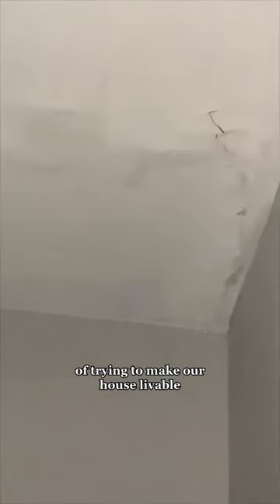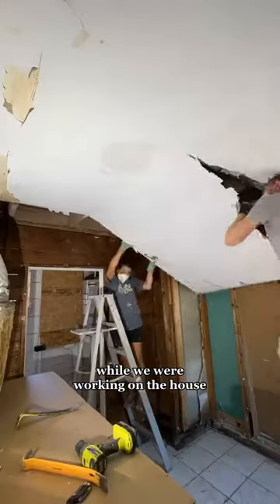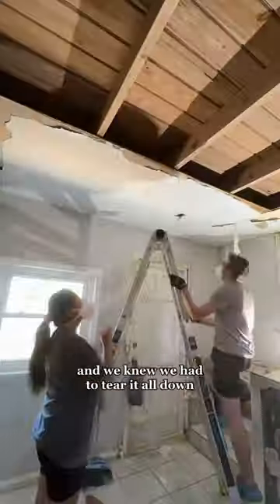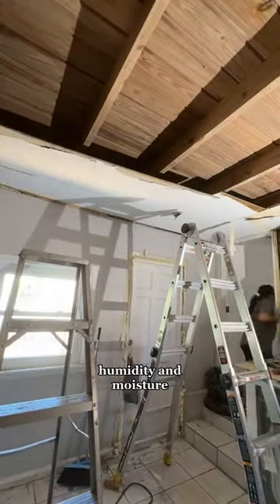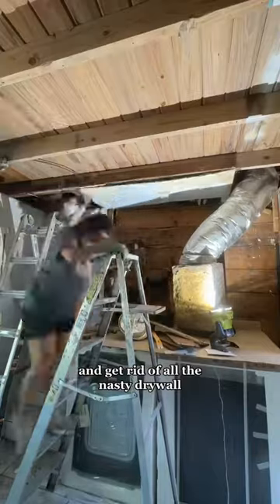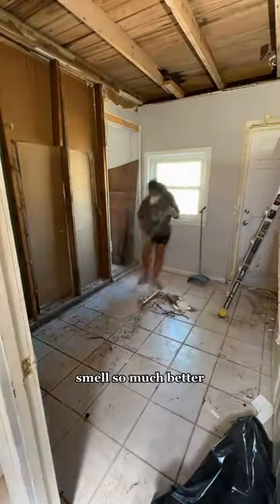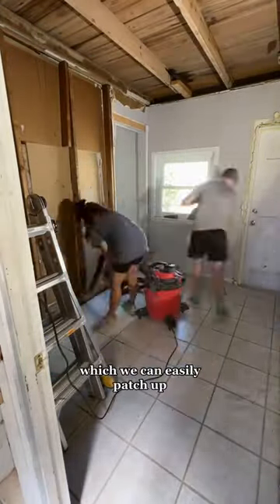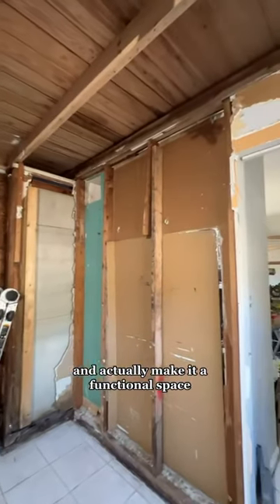204-removing the ceiling